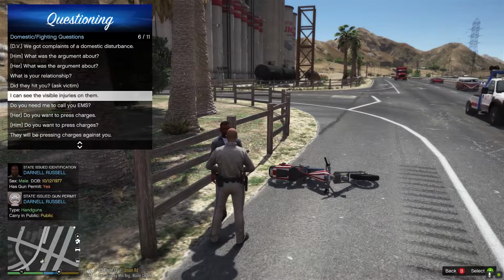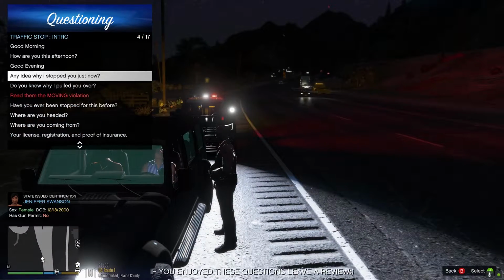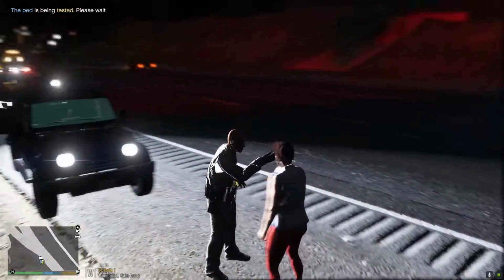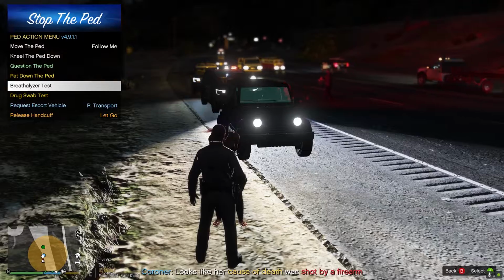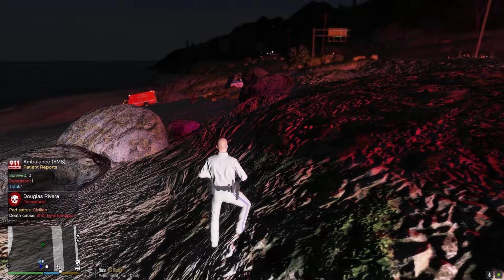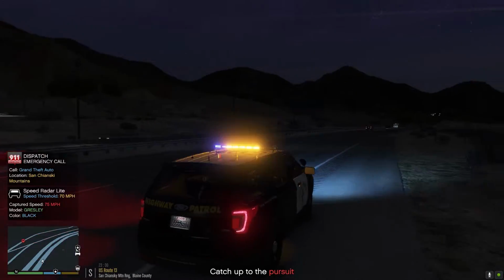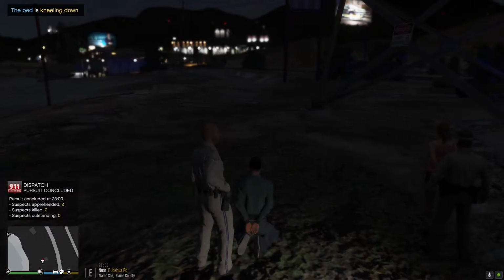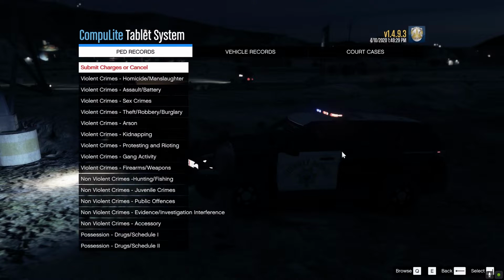LSPDFR 0.4.7 | GTA 5 | California Highway Patrol | "Double Trouble" | Episode #54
Hey whats up guys!! Thank you guys so much for getting me to my goal of 2k subscribers!! As requested by many of my subscribers, a patrol with a face cam lol! I really appreciate the support and the feedback I get from all of you! Lets make it to 3k Guys we are almost there!!!